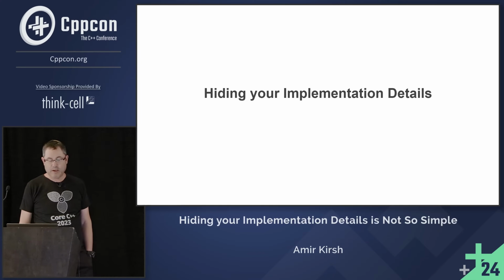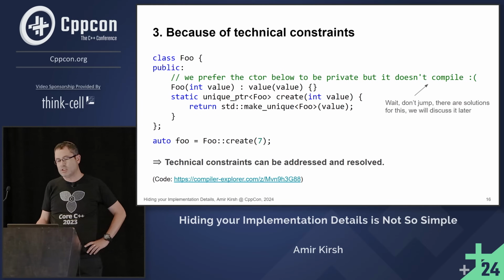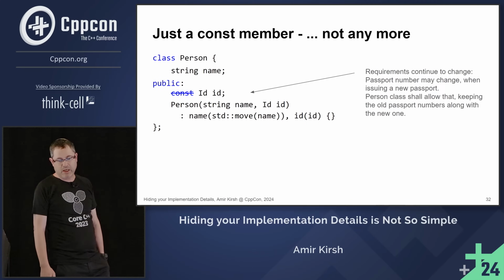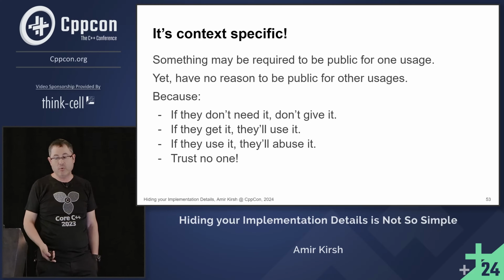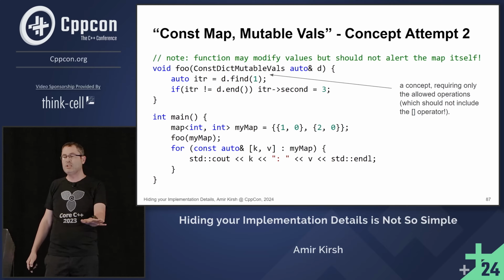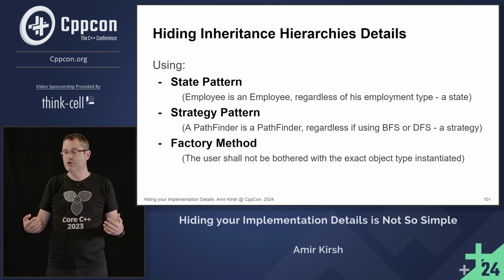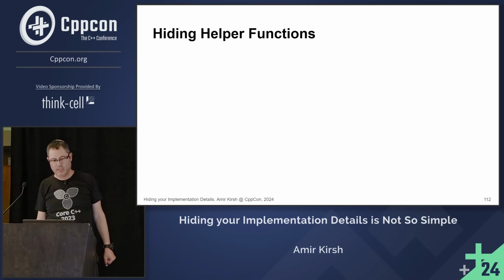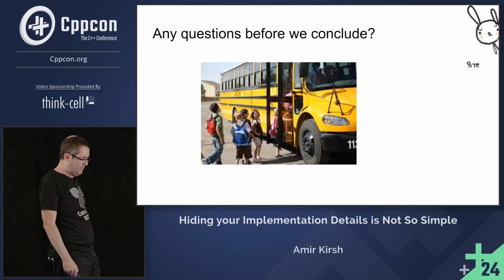How to Hide C++ Implementation Details - Amir Kirsh - CppCon 2024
A key programming principle that encapsulates significant aspects of Object-Oriented Programming, is to hide your implementation details. This guidance aligns with principles such as encapsulation, decoupling, and programming for interfaces rather than concrete types. Yet, keeping your implementation details hidden is no easy feat. In this talk, we'll discuss the challenges, highlight tricky situations, and share tips on how to steer clear of them. Applying the practices presented in this talk, participants will be well-equipped to navigate potential pitfalls, foster best practices, and ultimately write C++ code that is more elegant, robust and maintainable.

Amir Kirsh

Amir Kirsh is a C++ lecturer at the Academic College of Tel-Aviv-Yaffo and Tel-Aviv University, previously the Chief Programmer at Comverse, after being CTO and VP R&D at a startup acquired by Comverse. He is also a co-organizer of the annual Core C++ conference and a member of the ISO C++ Israeli National Body.